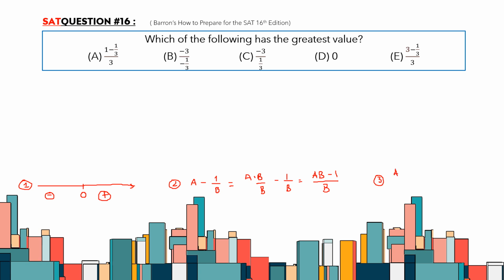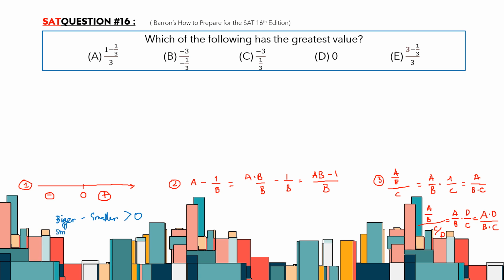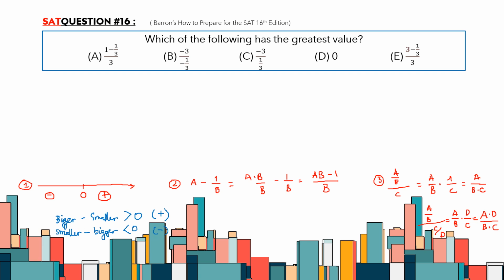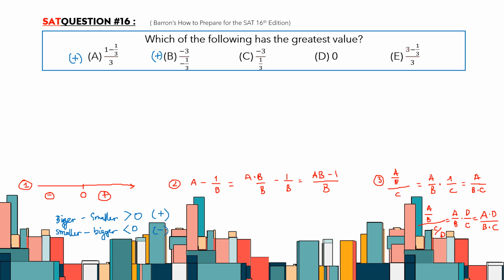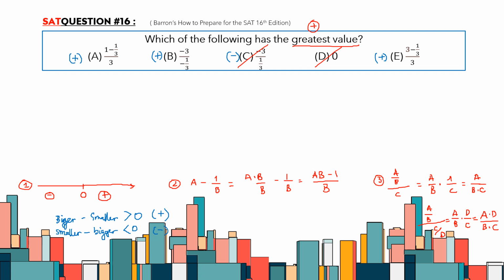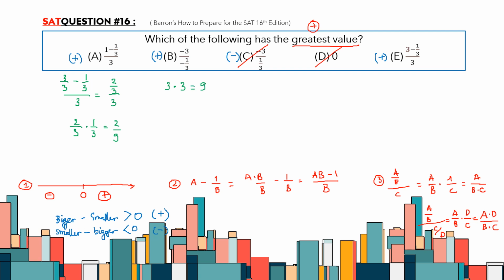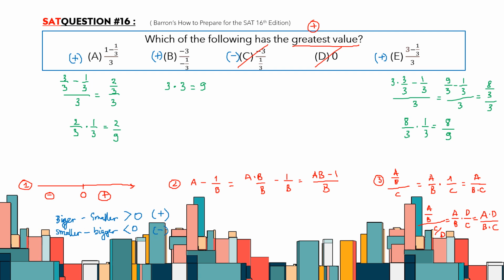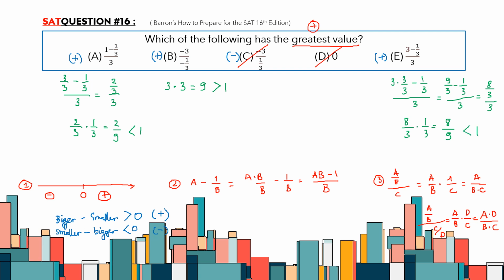SAT # 16 | 1 Question @ A Time